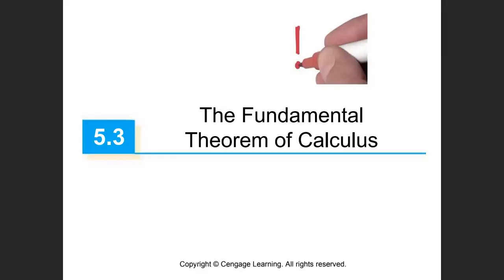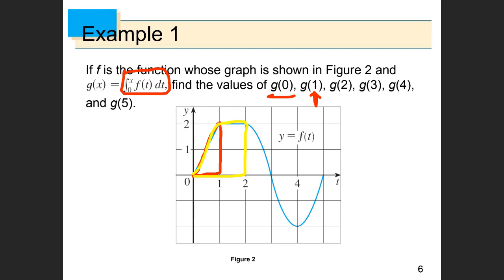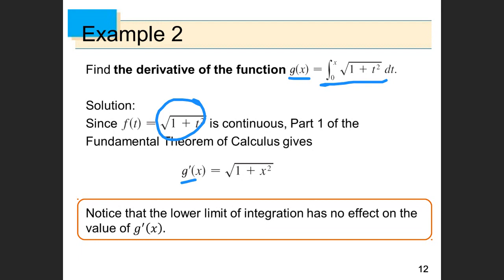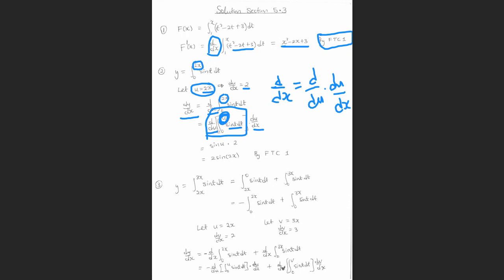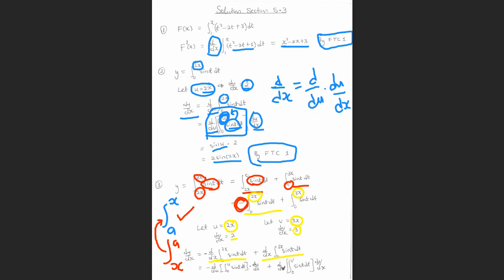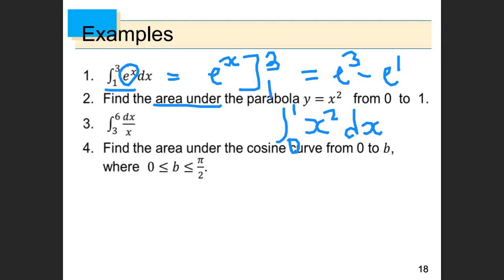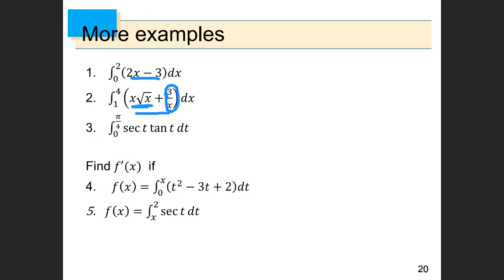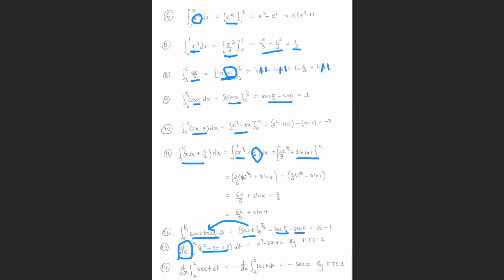Chap 5 3